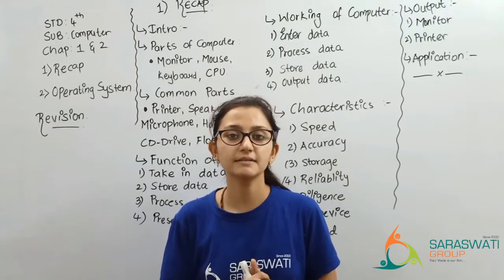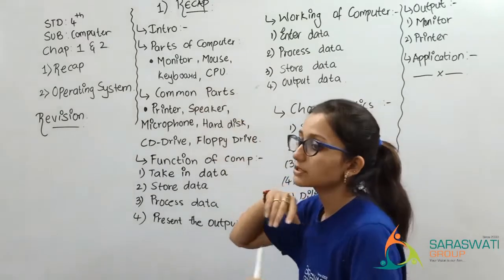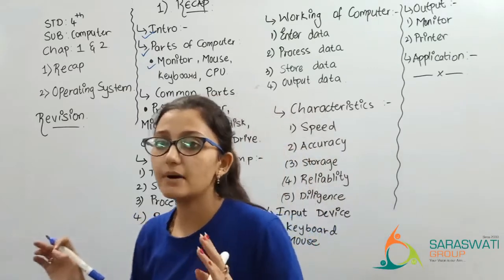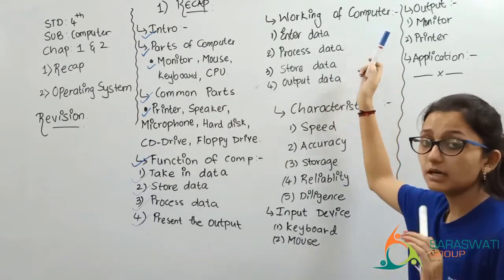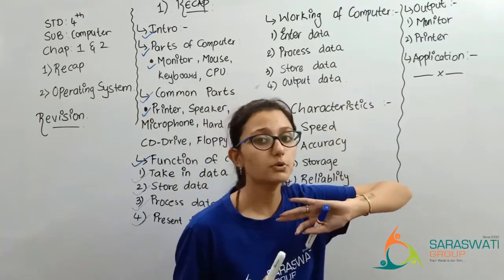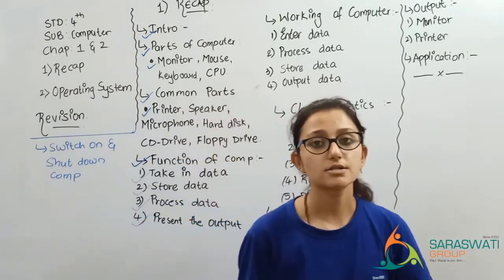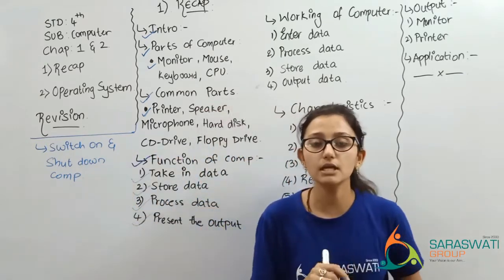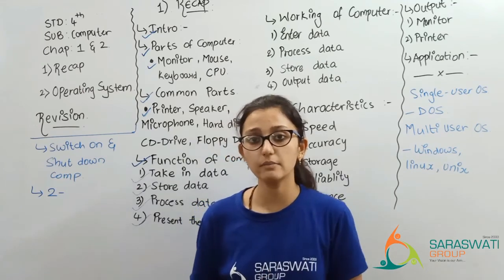computer II std 4 II Revision of II ch 1&2 II dt 19 8 20